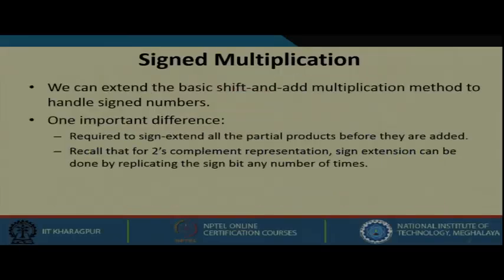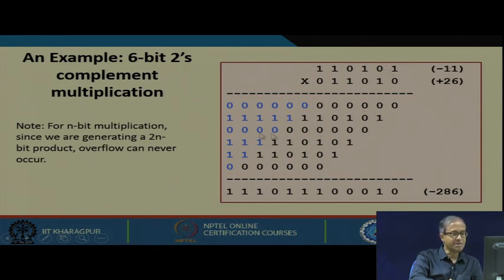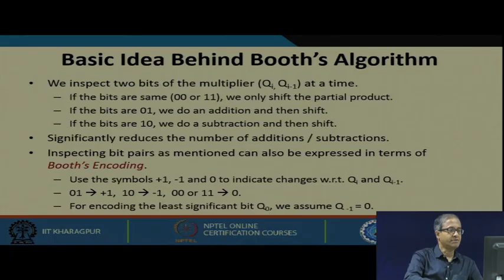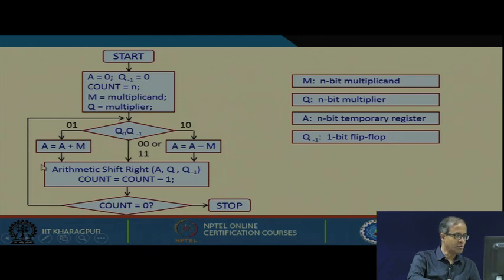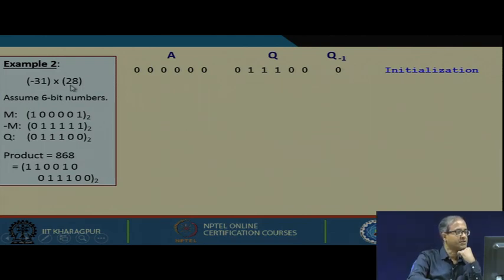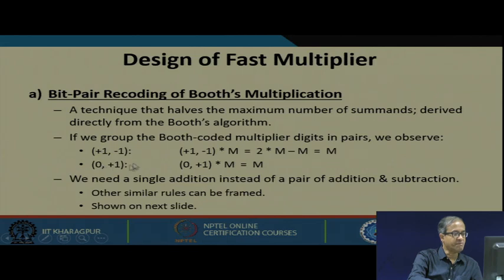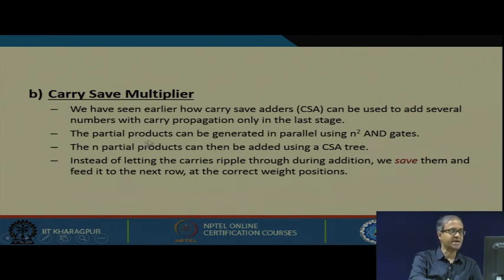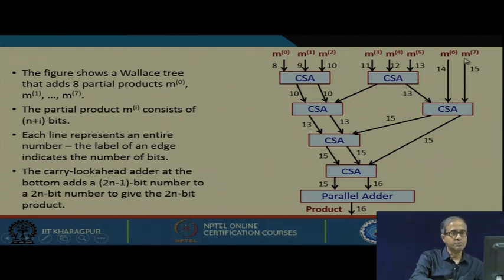Lecture 36 : DESIGN OF MULTIPLIERS (PART 2)